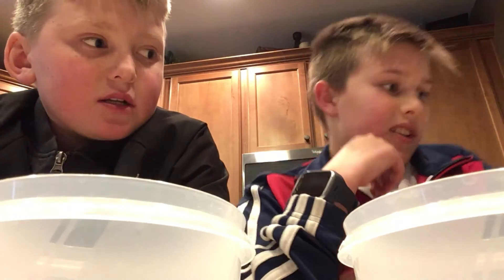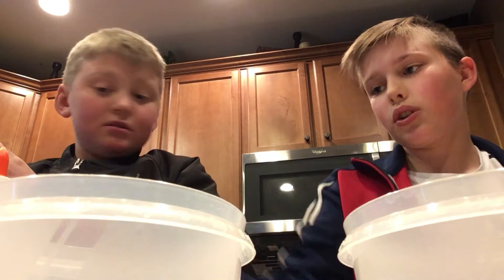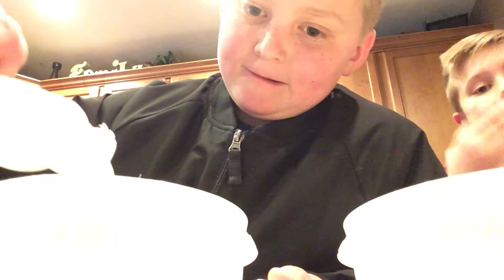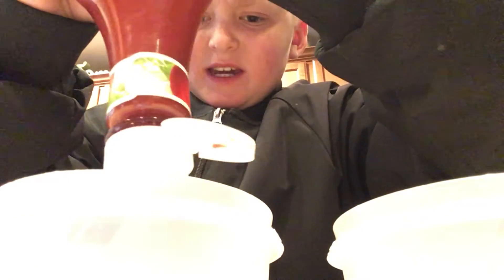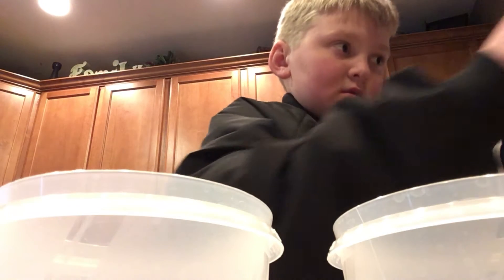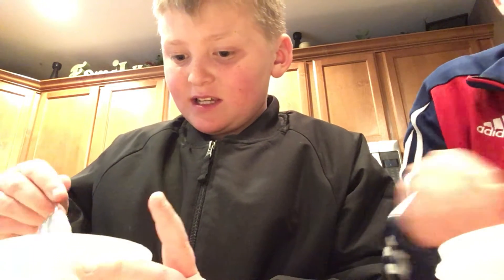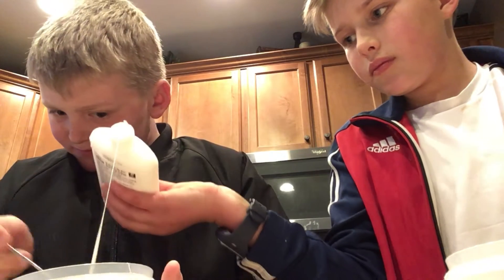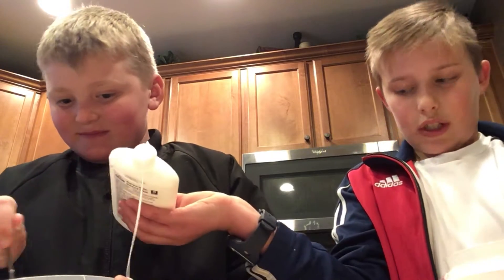Mustard and ketchup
Soooooo weird